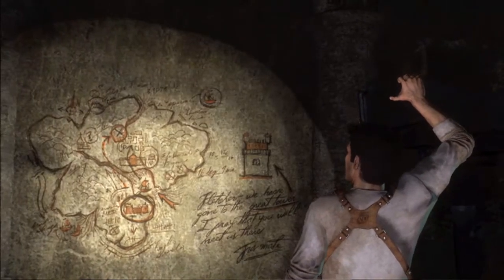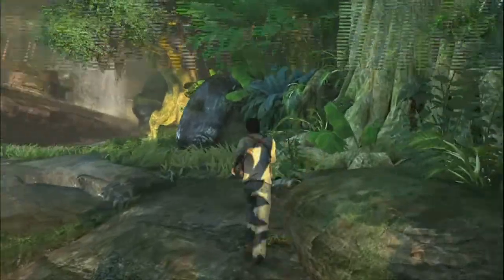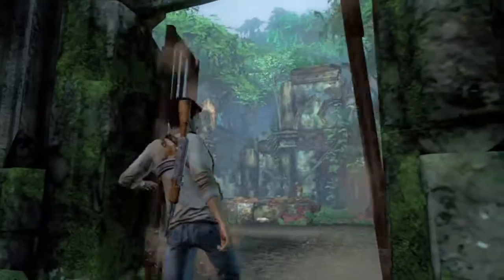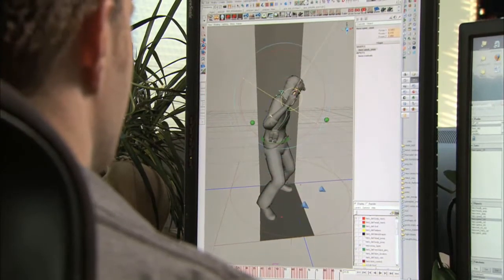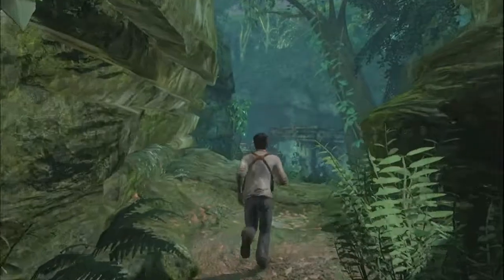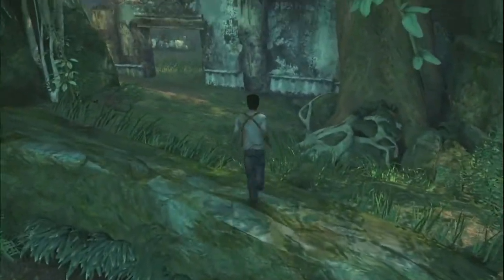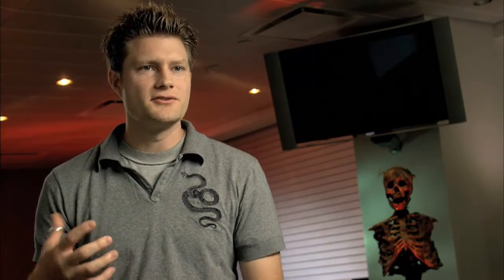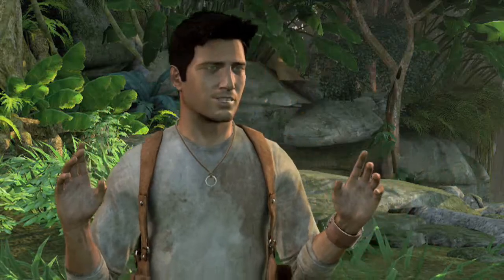Uncharted Making of Gameplay Animation